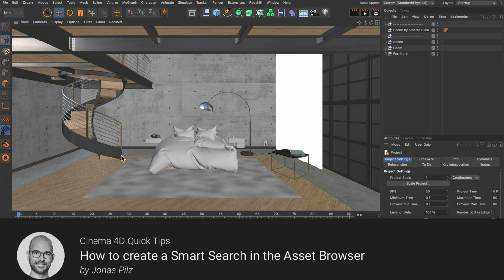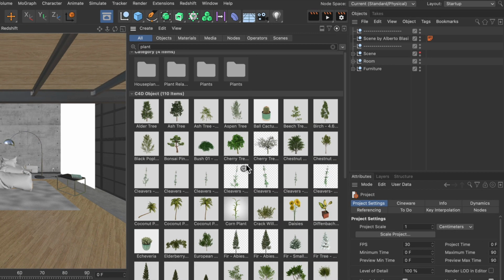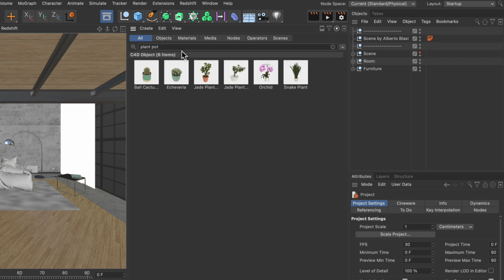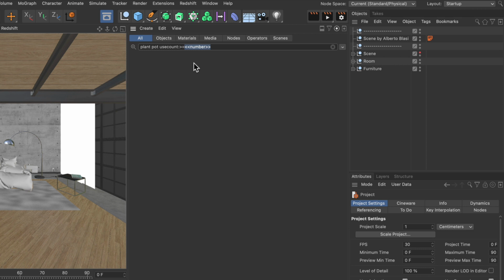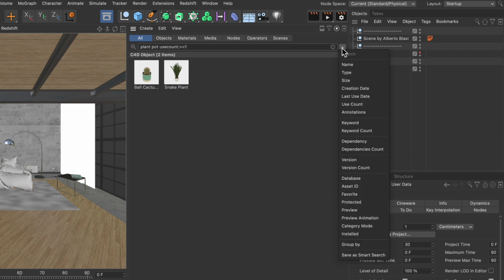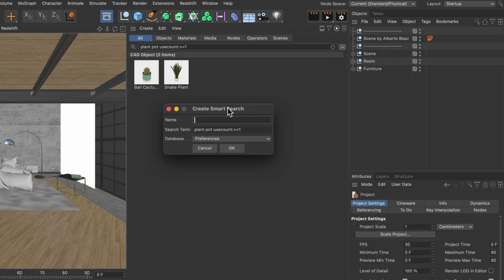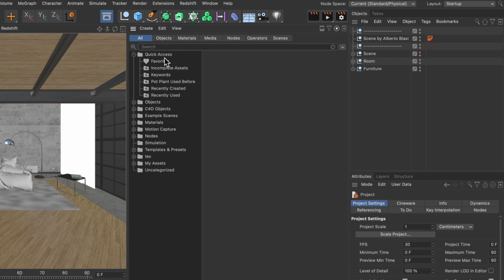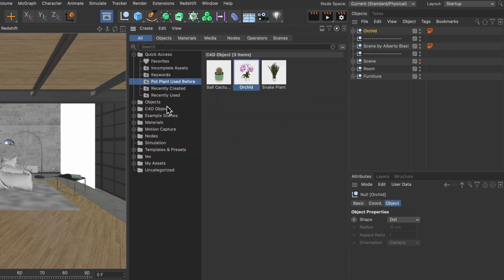Tip - 338: How to create a Smart Search in the Asset Browser in Cinema 4D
In this Quick Tip, Jonas Pilz (@jonaspilz3d) shows how to create Smart Searches in the Asset Browser of Cinema 4D S24. You will learn how to find assets using multiple search terms and even conditions-based criteria.